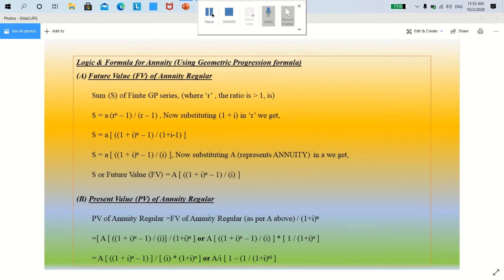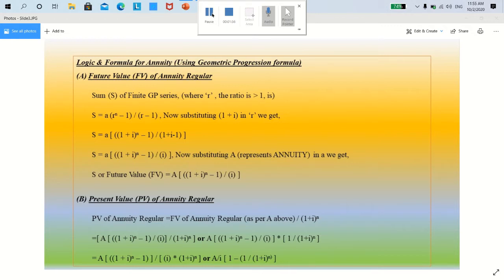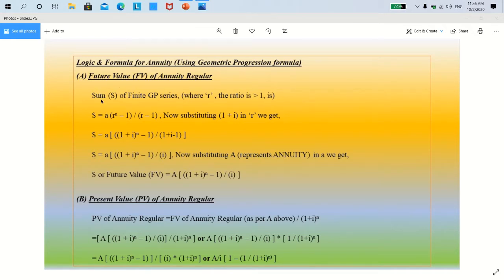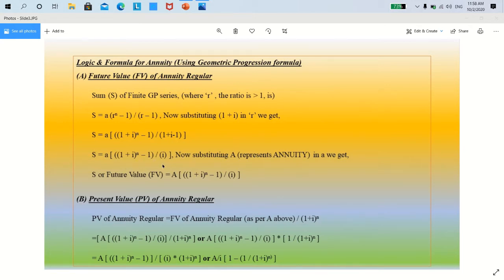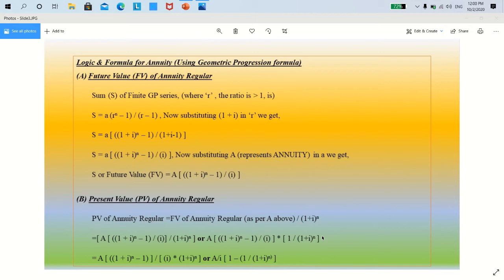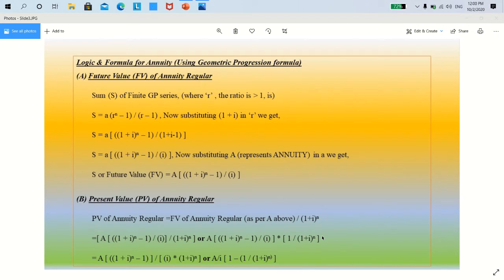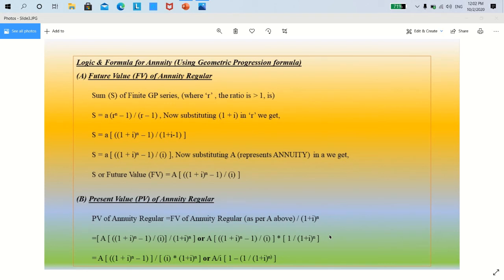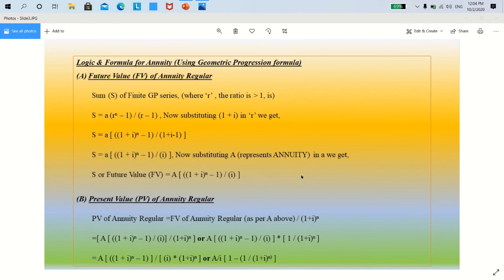Lesson 3 - Future Value & Present Value of Annuity Regular Formula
Phatafut Video by CA M.S.SWAMINATHAN explaining FV & PV of Annuity Regular Formula